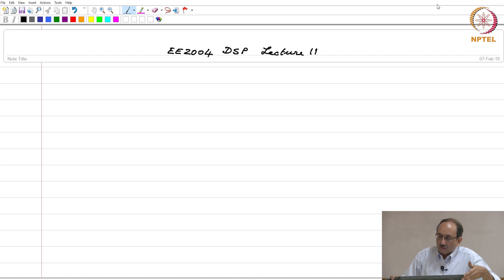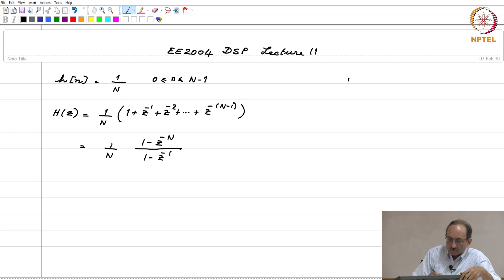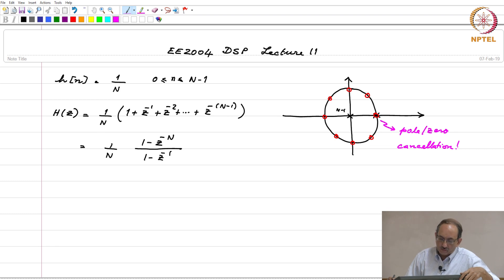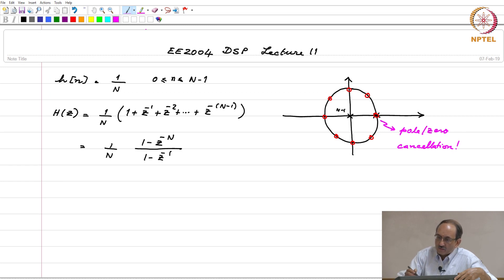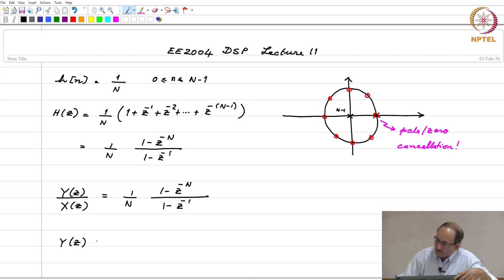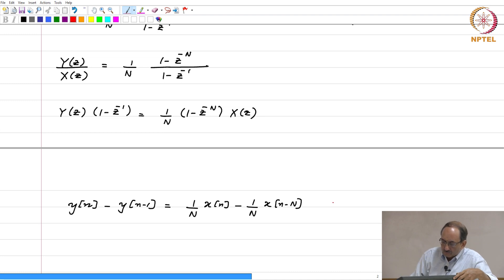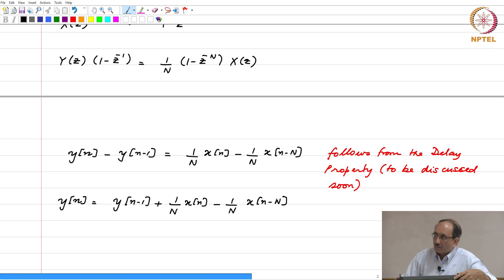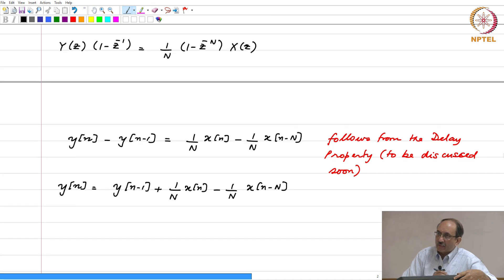Lec11 - Part1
Z-transform (3)
– Recursive implementation of FIR filters